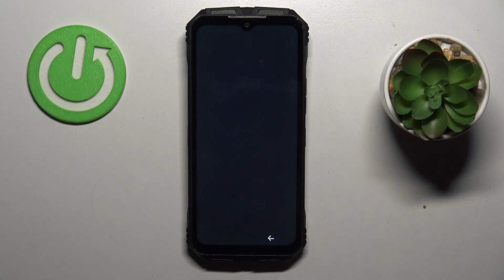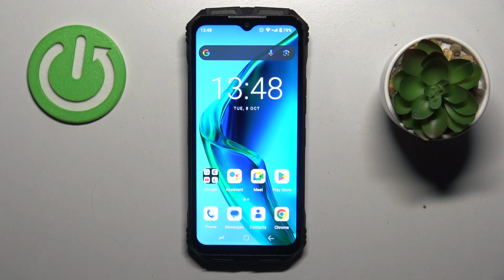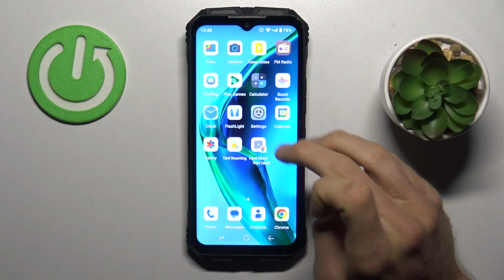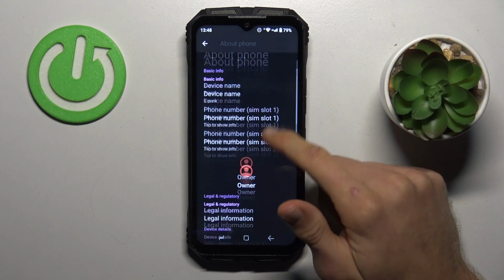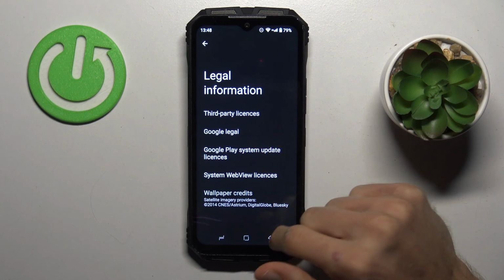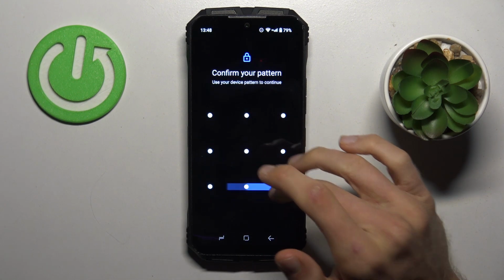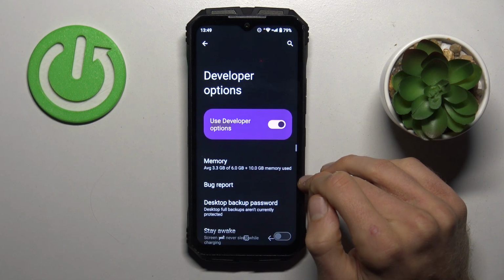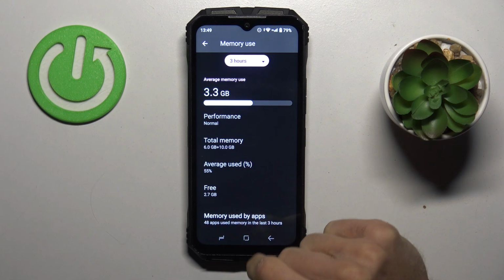How to See Available RAM on DOOGEE S Punk – RAM Status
Are you looking for the info to check the available RAM on your device but unsure where to find these details about your device? No worries! We're here to help with a fresh tutorial on how to view both used and free memory on your DOOGEE S Punk smartphone. We truly hope you enjoy our video, and if you do, please show your support by giving us a thumbs up!

How to see available RAM on DOOGEE S Punk? How to check available RAM on DOOGEE S Punk? How to check how much RAM is left on DOOGEE S Punk? How to check the RAM status on DOOGEE S Punk?